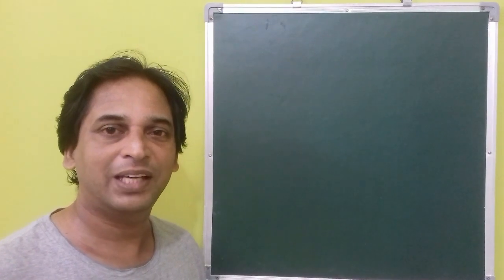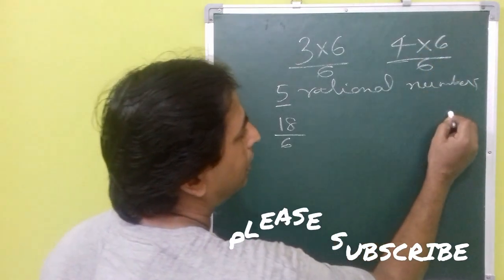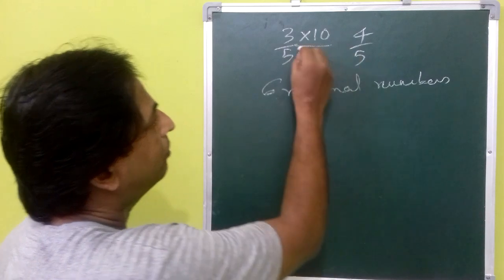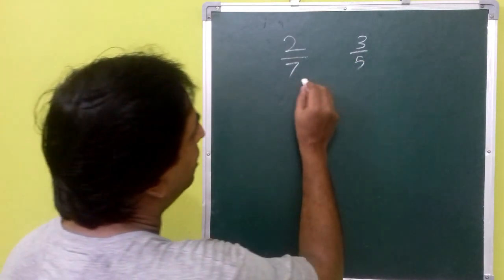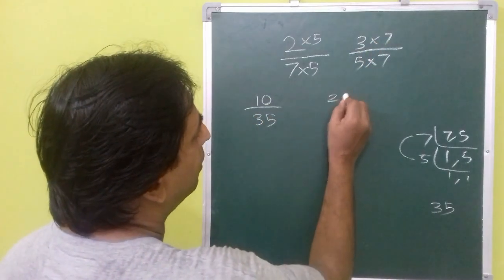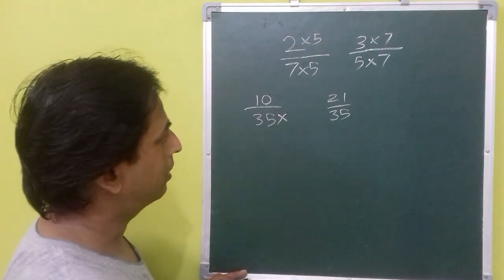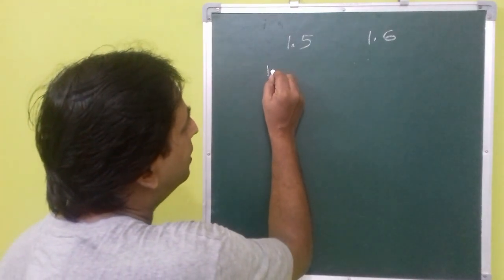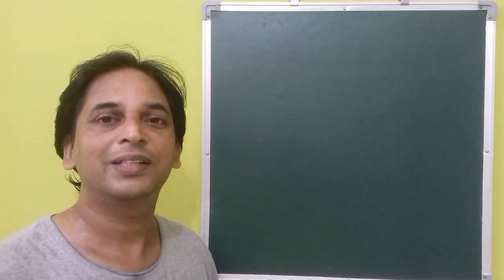How to Find A Number Of Rational Numbers Between Two Rational Numbers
There are infinite number of rational numbers between any two rational numbers. This video explains how to find as many rational numbers as we need between any two rational numbers.